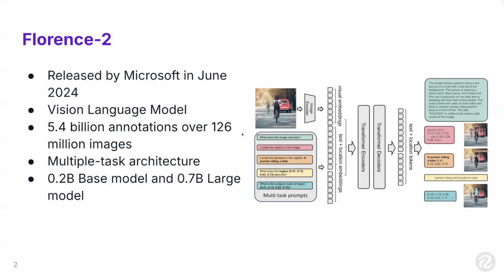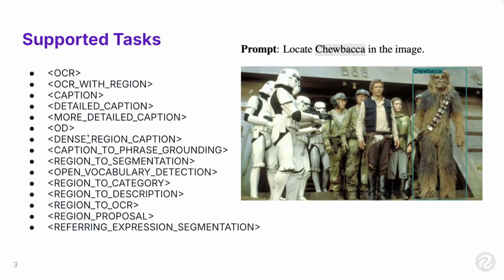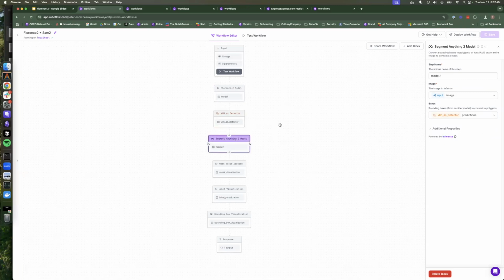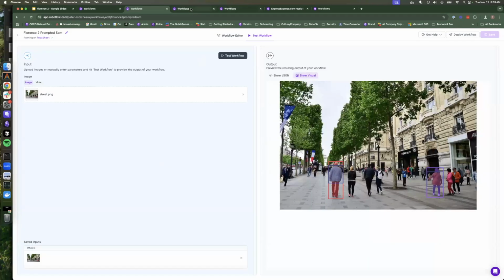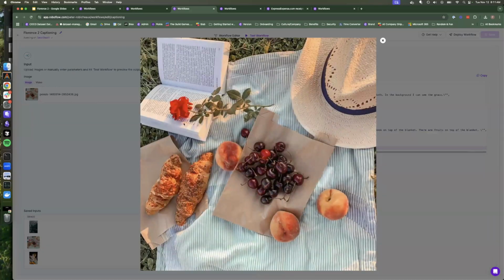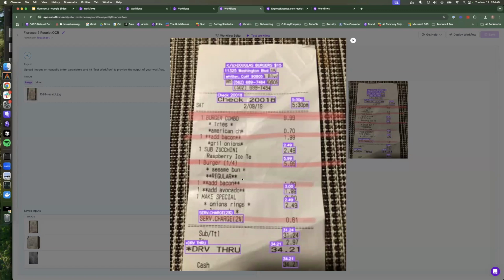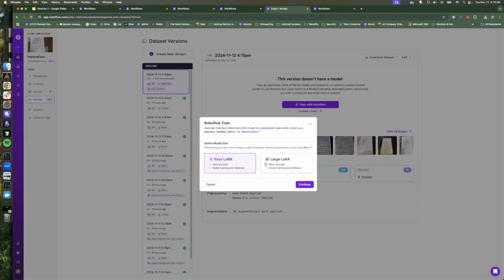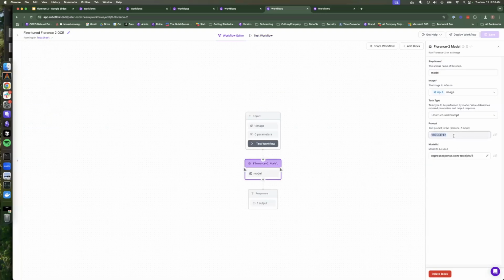Florence-2: Create and Deploy a Custom Vision Language Model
Watch machine learning engineer Peter introduce the Florence-2 vision language model and demonstrate how it can be integrated into your computer vision projects in Roboflow. This video explores how to fine-tune the model and use Roboflow's Workflows tool for tasks like object detection, optical character recognition (OCR), and more.